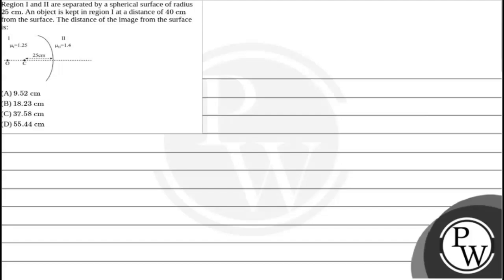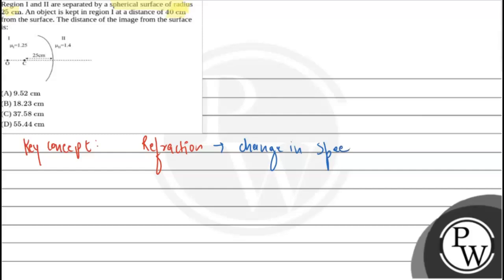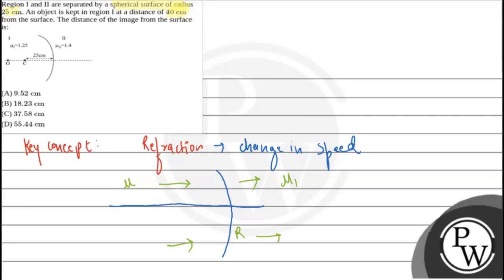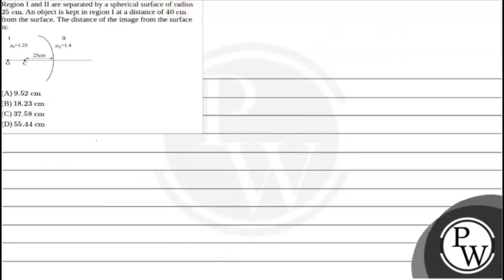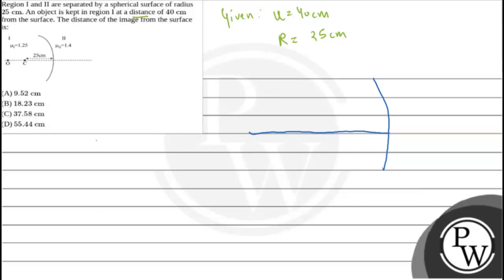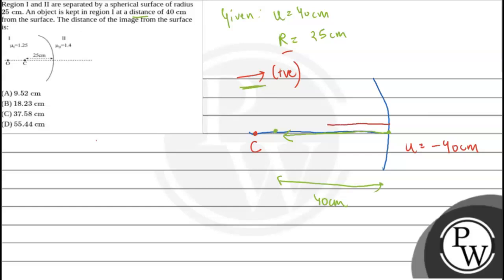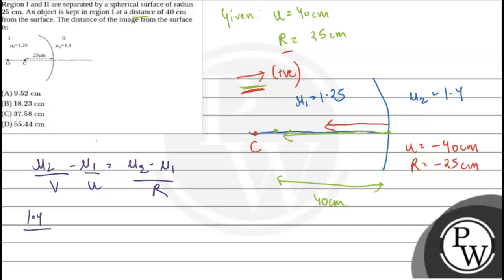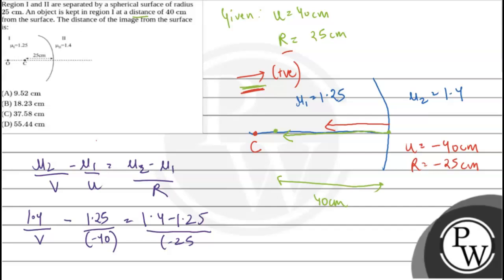Region I and II are separated by a spherical surface of radius \(25 \mathrm{~cm}\). An object is....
Region I and II are separated by a spherical surface of radius \(25 \mathrm{~cm}\). An object is kept in region I at a distance of \(40 \mathrm{~cm}\) from the surface. The distance of the image from the surface is: 📲PW App